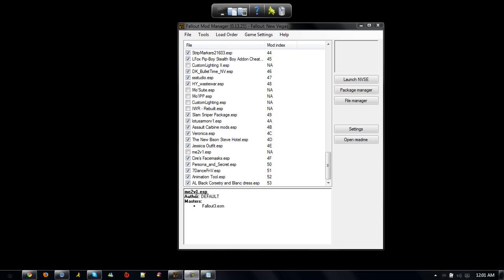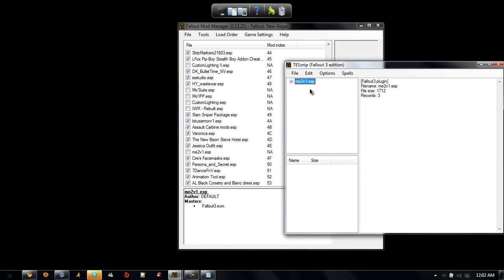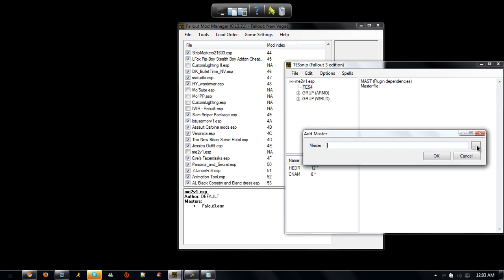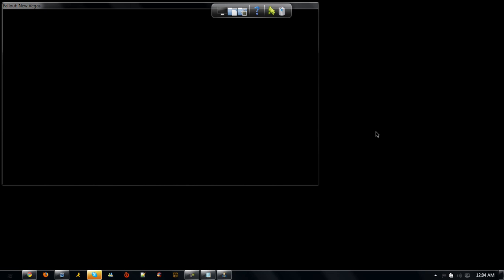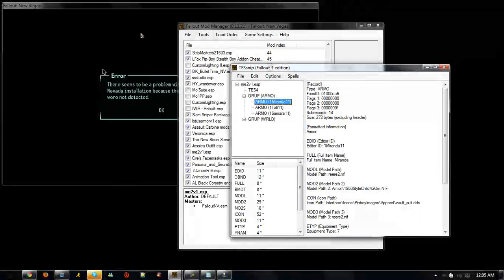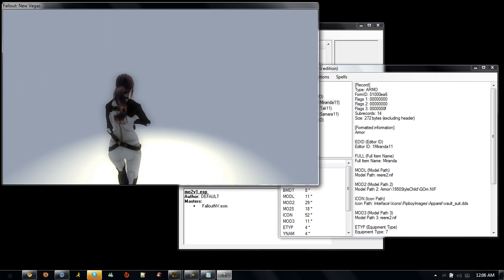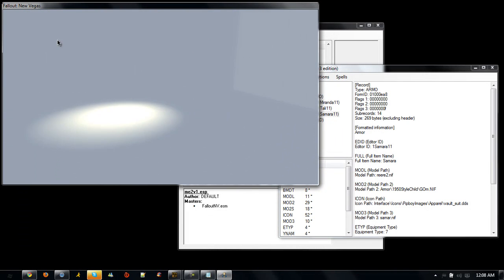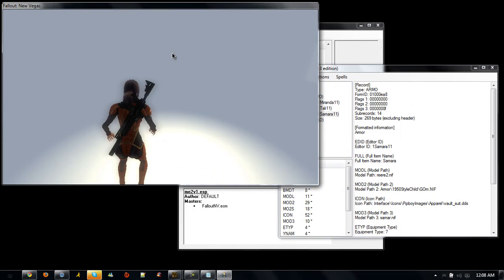How to Port SOME Mods From Fallout 3 To Fallout: New Vegas (Very Simple Method)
dot.